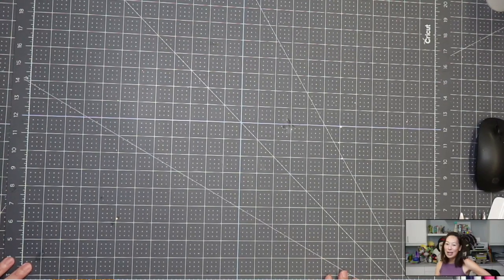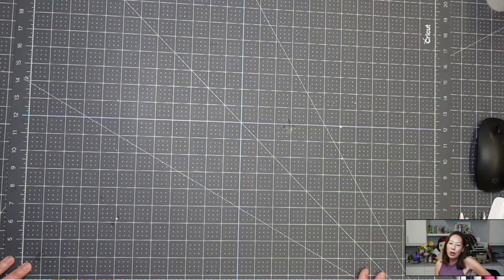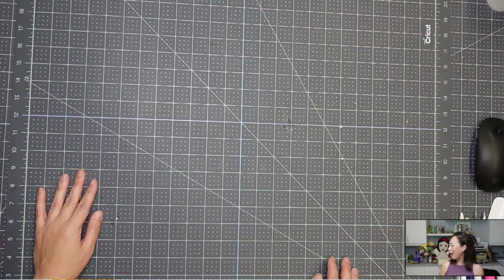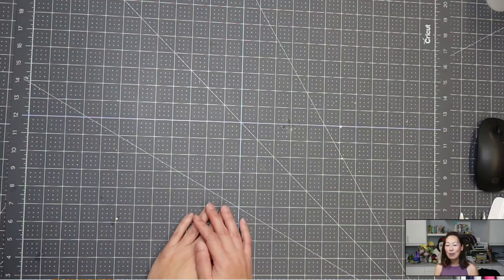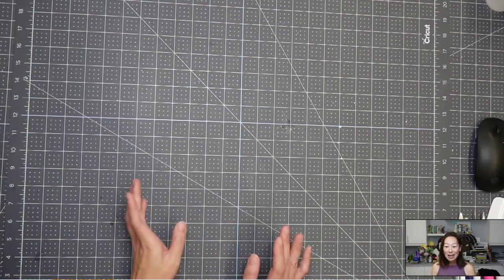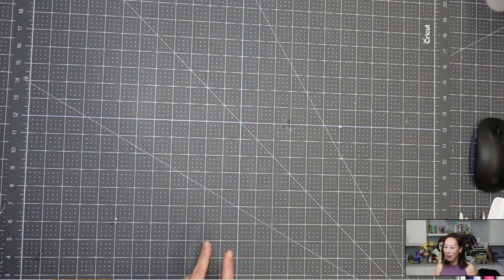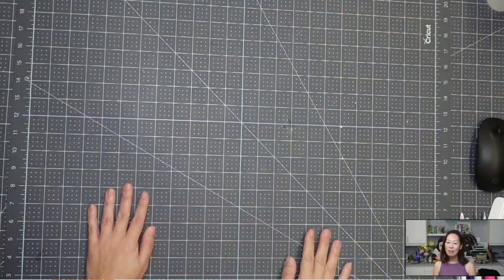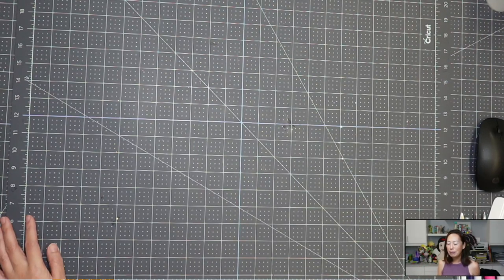Off The Mat Baby Grinch Party Prop | Assembly Tutorial | Instagram Live | The Useless Crafter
Hello and welcome to a new video from The Useless Crafter! This time I will show you how to assemble this off the mat Baby Grinch.  This was originally filmed for Instagram live.

TOOLS & SUPPLIES USED:

(1) 12x12 sheet of Cardstock In Each of These Colors:  White, Red Glitter, Dark Green, Light Green
(3) Sheets of Cardstock In Glitter Green & Black

Cricut Tips | Step-by-step Design Space Tutorials | Crafting Materials Expert | Full Demos To Assemble | Grinch Party Decor | Larger Than Mat Grinch | Grinch Standee | DIY Christmas Decor